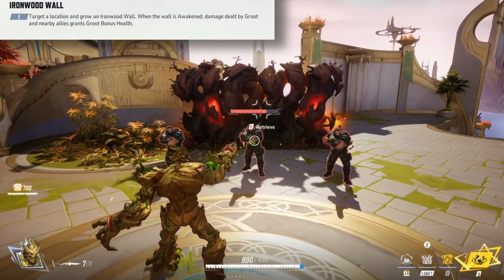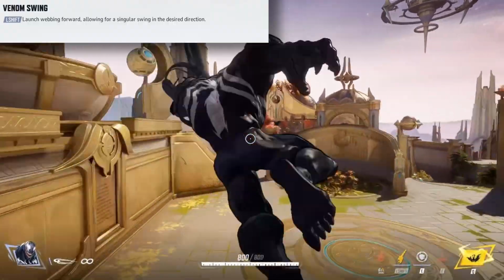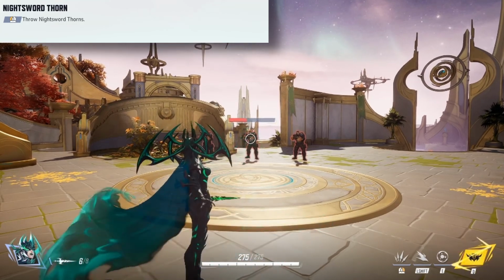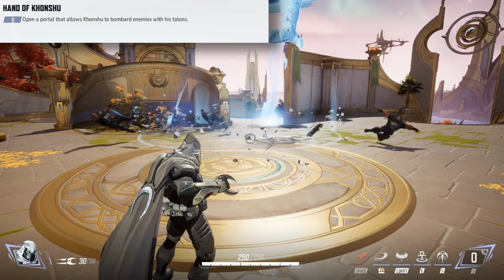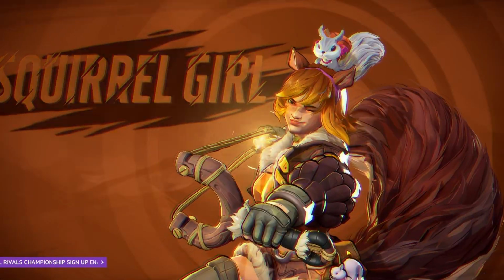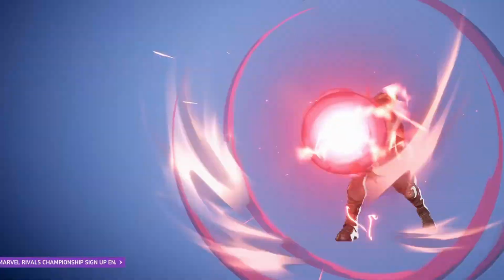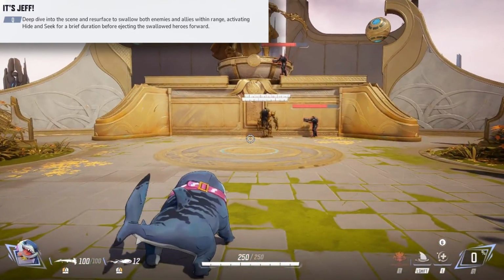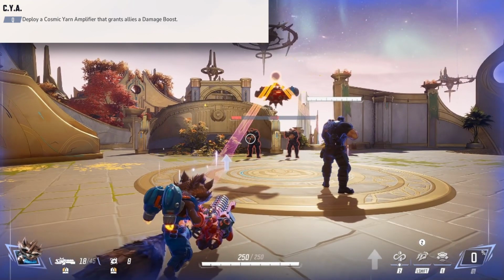The 60 Second Or Less Guide To Every Hero In Marvel Rivals | All 33 Heroes Explained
This is my quick and easy guide on marvel rivals hero's, and what they do, i go through all 33 hero's and their abilities, Explaining them briefly and giving some tips for some hero's (A bigger video about each hero is coming!)

Intro&Outro Song is By @Phonk And All Respective Credit And Rights Are Theirs Alone